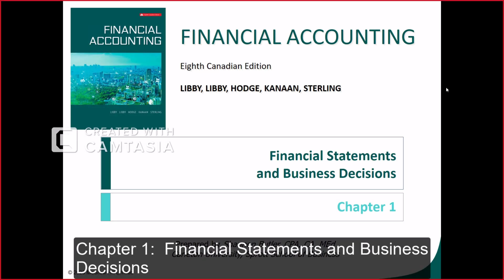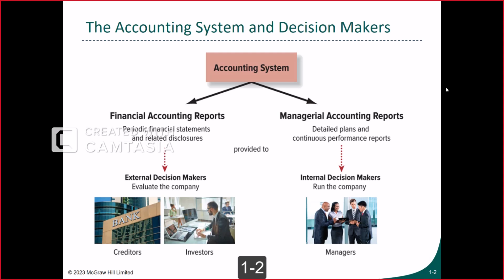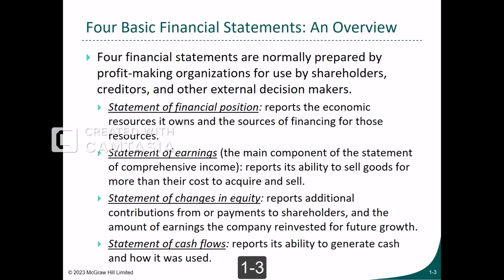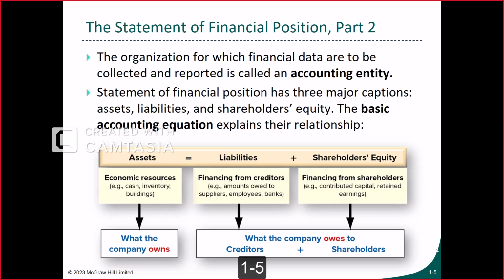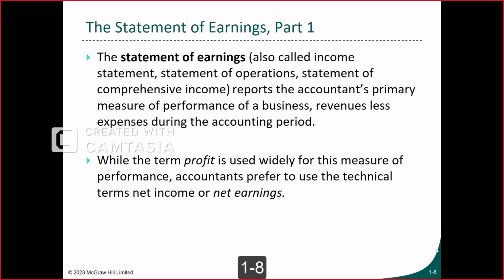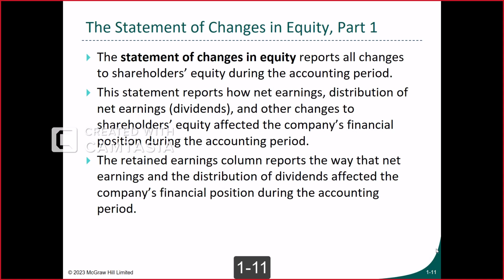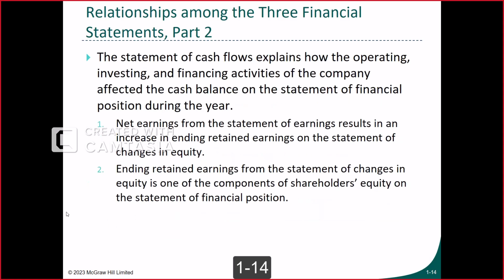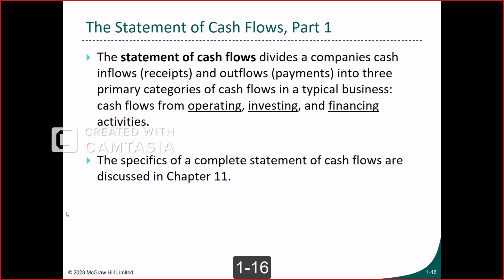MBA525 Intro to Fin Accounting